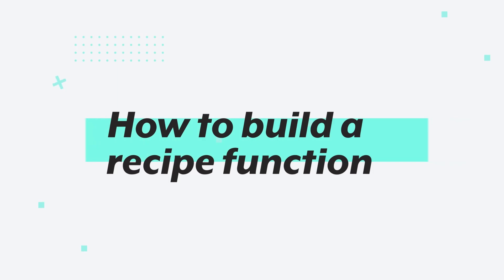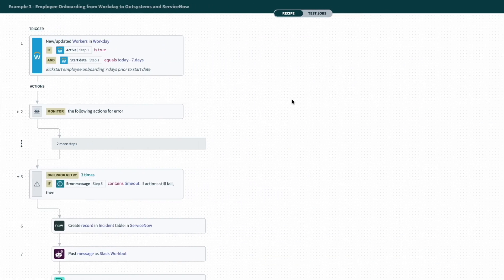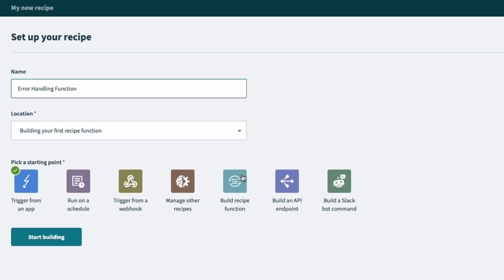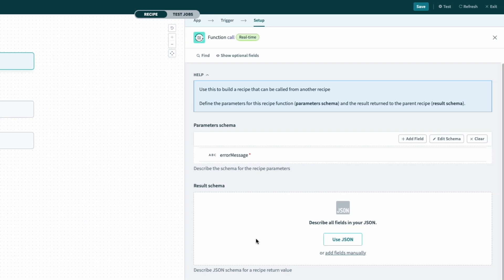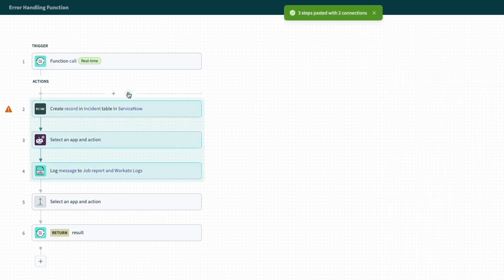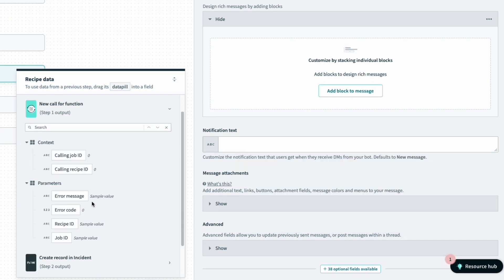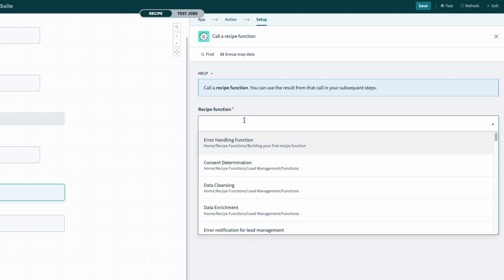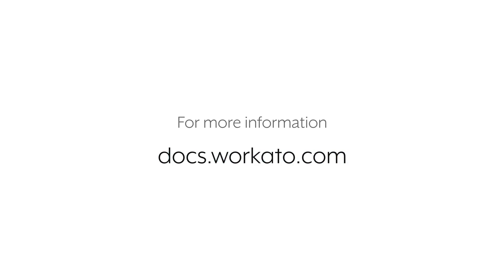Recipe Functions: How to build reusable and maintainable automations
Recipe functions allow users to build reusable recipe components. It uses modular design principles to break down complex systems into digestible modules, keeping your automations organized, readable, and reusable. Watch this video to learn how.

Time stamps
0:00 - Intro
0:05 - Preview of recipe functions
0:18 - 3 recipe use cases
1:14 - How to create a recipe function
2:00 - Add fields in parameters schema
3:10 - Remap values
3:59 - Call recipe function from an existing recipe
5:10 - Outro